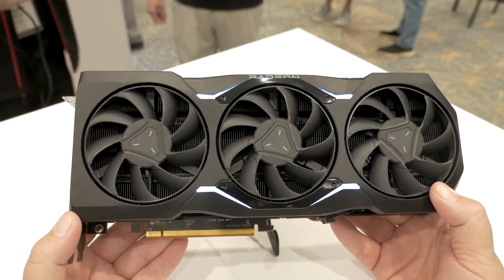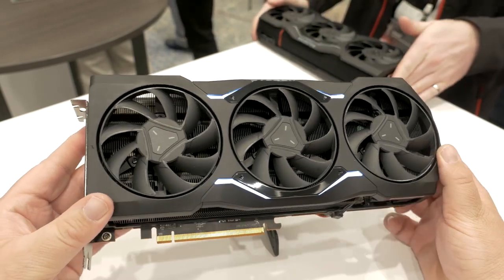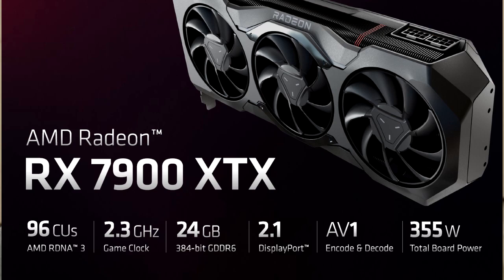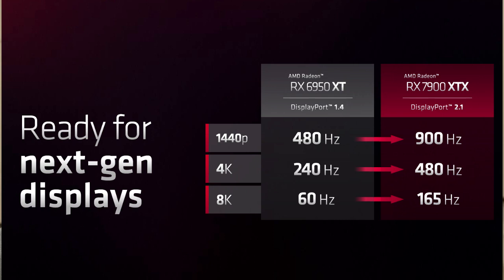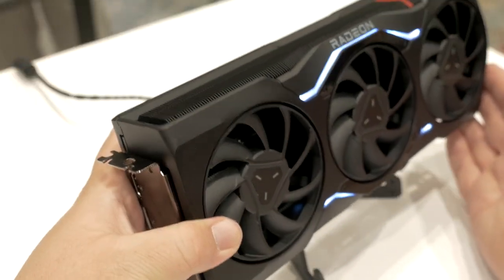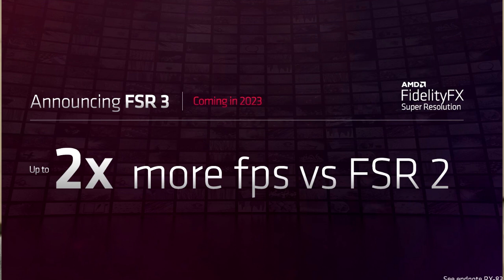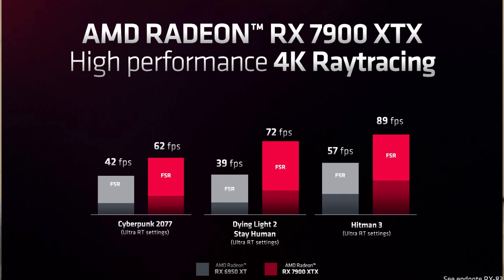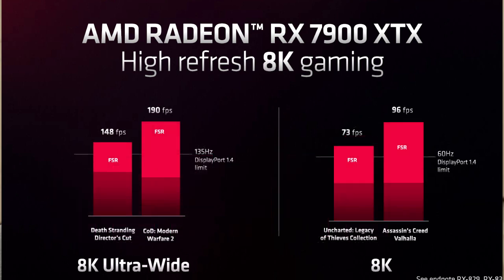RX 7900 XTX - New Price to Performance CHAMPION!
Hands on look at the AMD RX 7900 XTX and 7900 XT graphics cards from Las Vegas. Covering the price, release date, specs and new features like FSR 3.